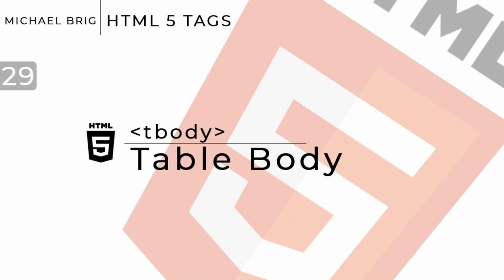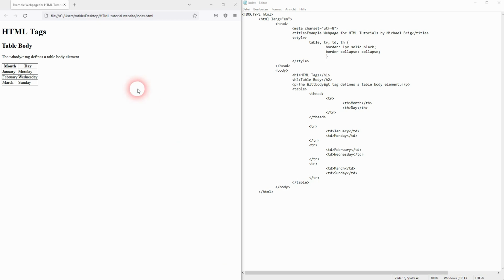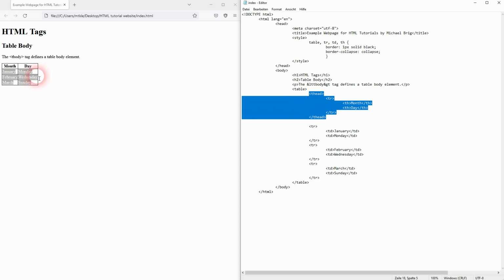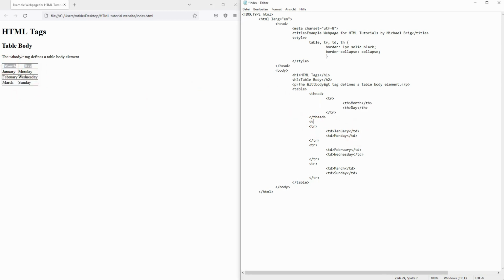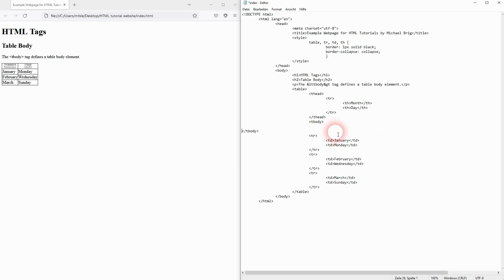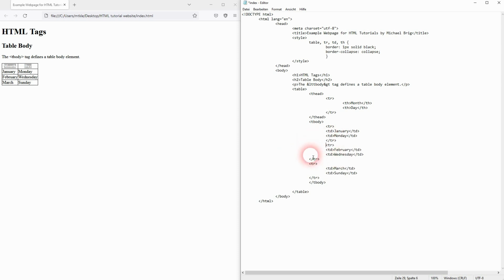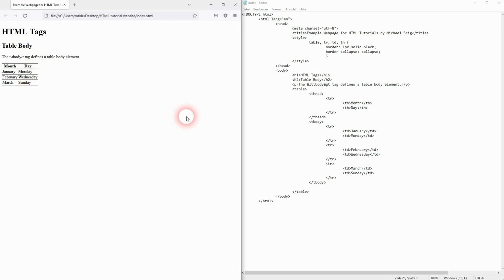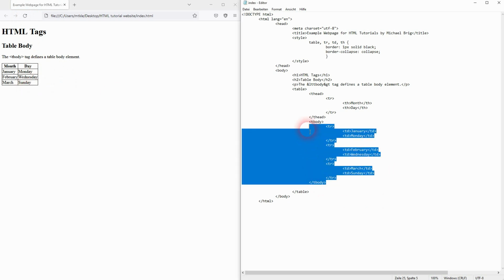HTML Tags - Table Body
In this tutorial I'll show you how to use the table body tag in HTML.